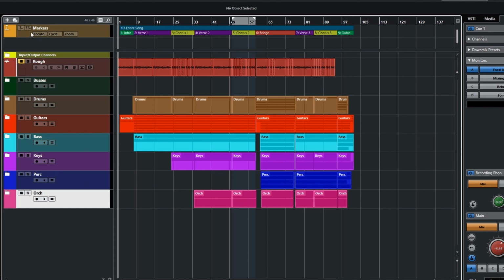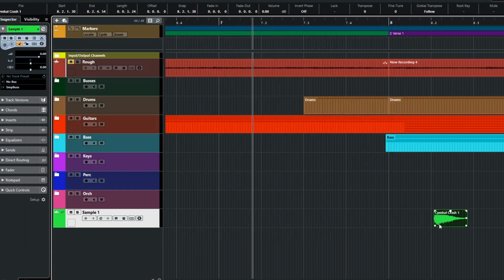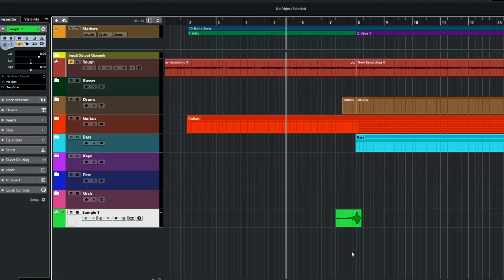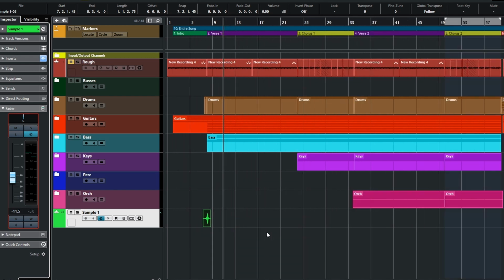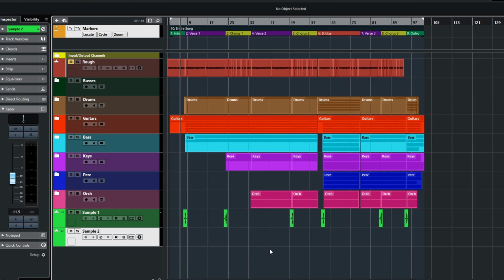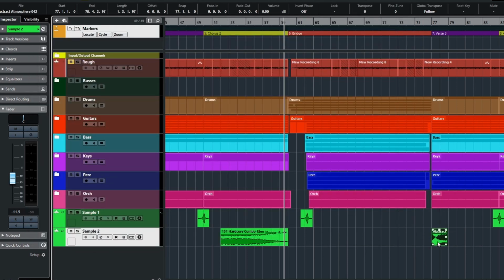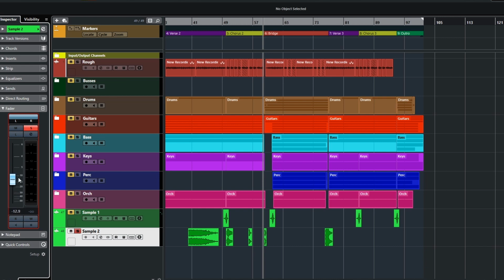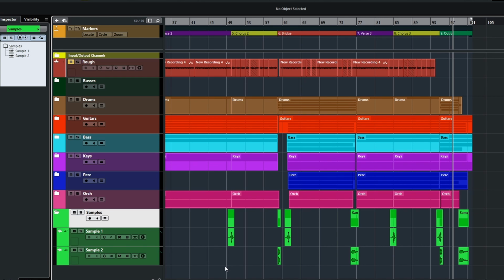Recording in a Home Music Studio - 40 Recording Samples